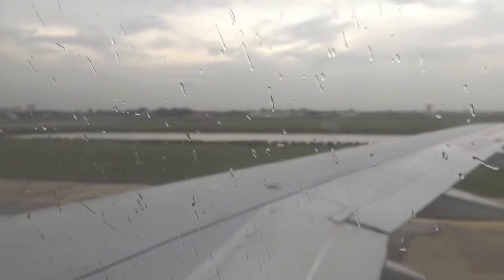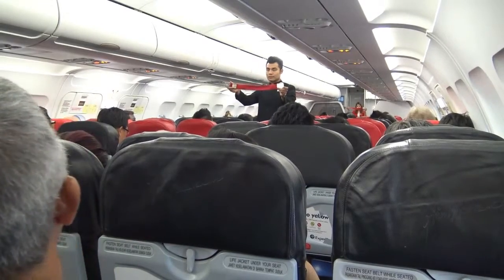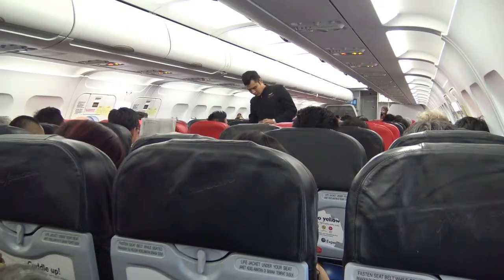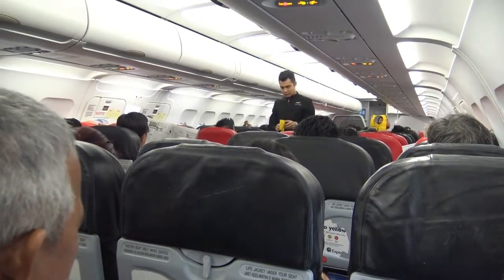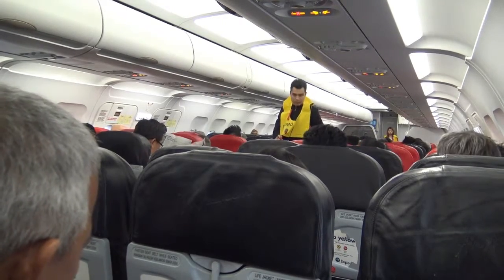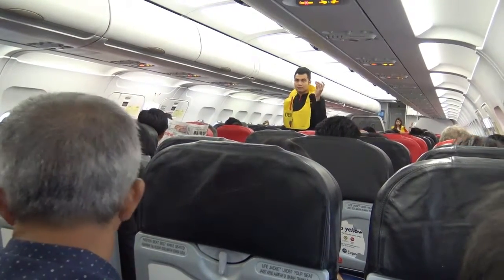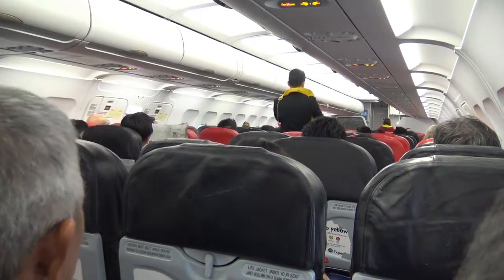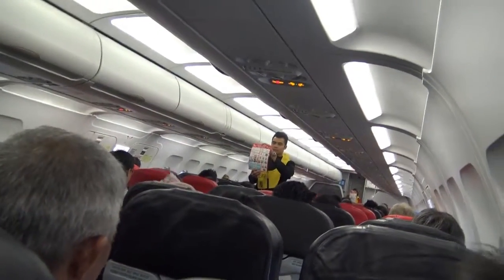AirAsia AK535 Phnom Penh To Kuala Lumpur Klia2 PNH KUL Part2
AirAsia AK535  Phnom Penh International Airport  To Klia PNH KUL Part1